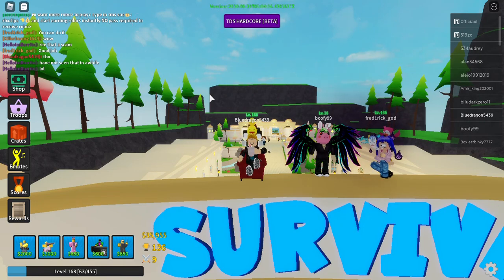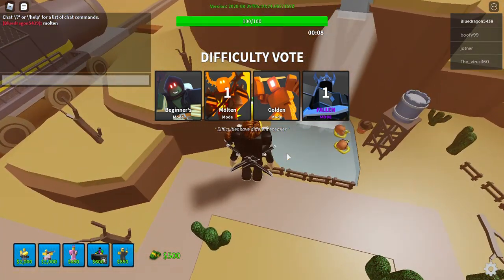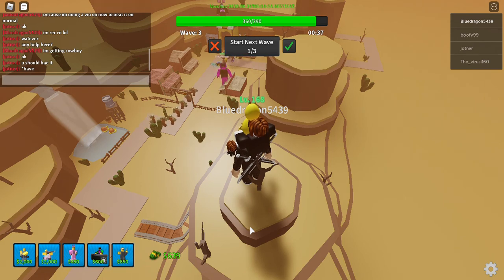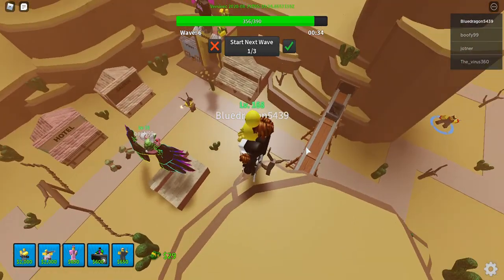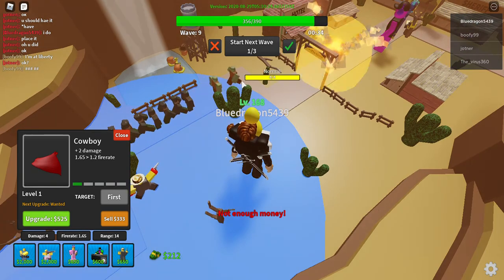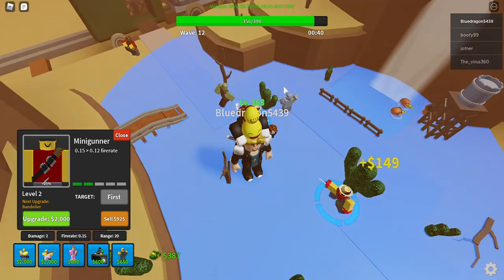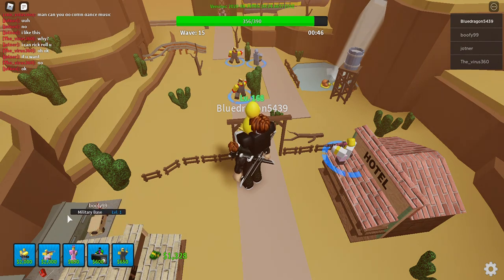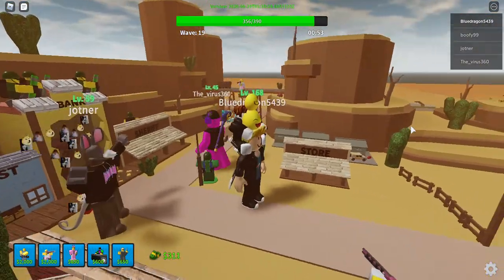How To Beat Badlands In Tower Defense Simulator!!! Part 1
This is the first part of me showing you how to beat badlands. Hope you enjoy.
Leave your users down below in the comments and send me a friend request (on my Bluedragon54392 account) if you want help on beating badlands. Once we get to 2 or 3 people, I will make a VIP server and let you guys in.